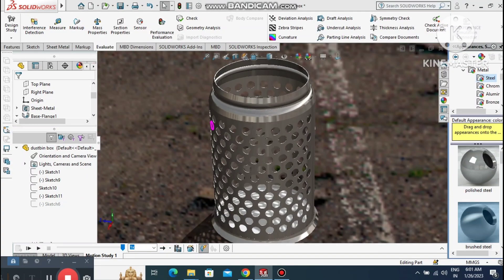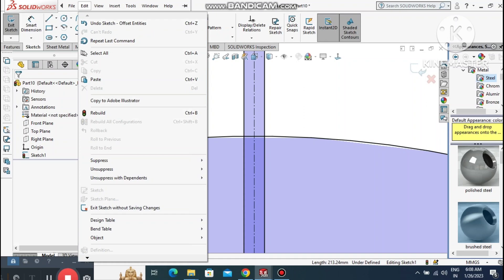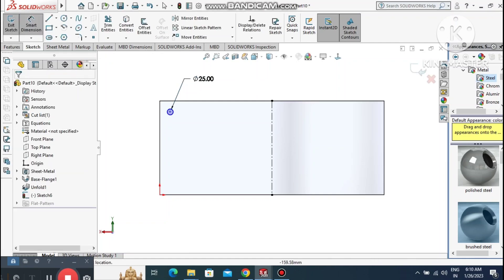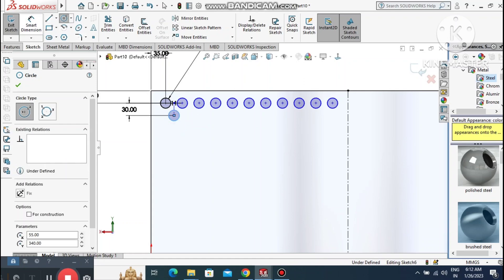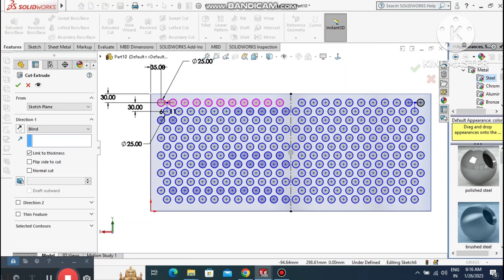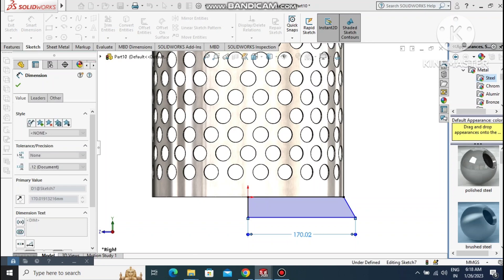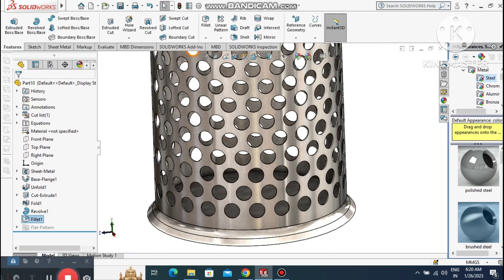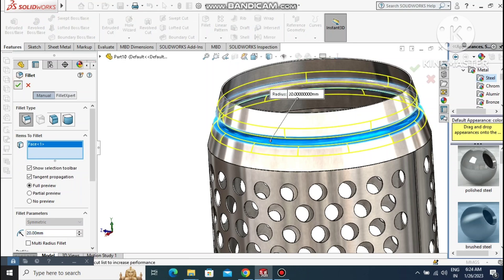Solidworks Tutorials | Dust Bin Box Design In Solidworks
In this tutorial we will learn how to design the dust Bin Box In Solidworks..In this tutorial we will learn various commands like...

1. Base Flange
2. Bend Radius
3. Fold/Unfold command
4. Linear pattern
5. Sheet metal parameter

Social Media,